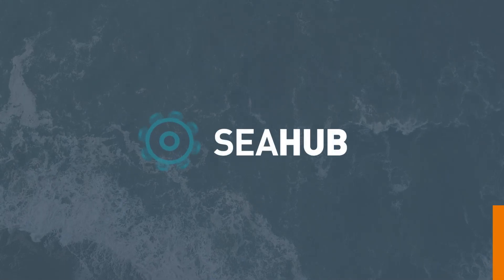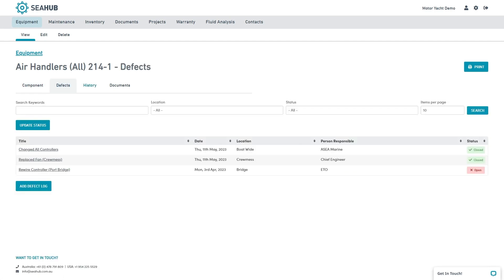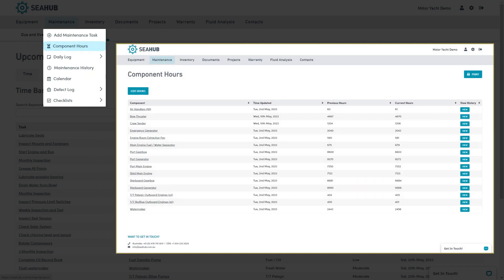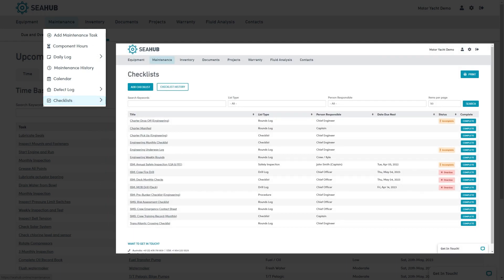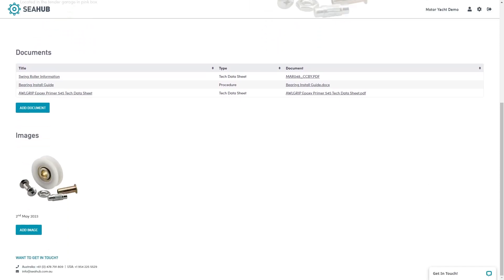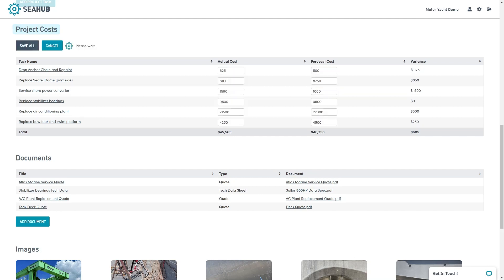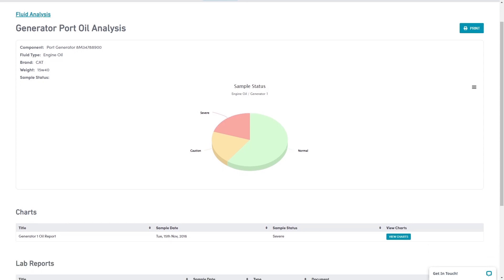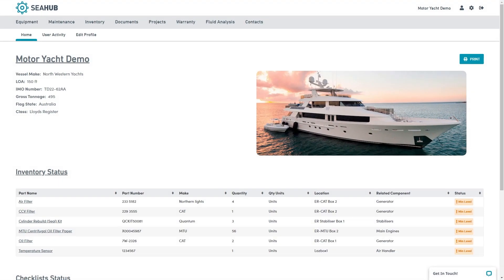Seahub Yacht Maintenance Software Walk through Video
Seahub Yacht Maintenance Software PMS Demo Walk through